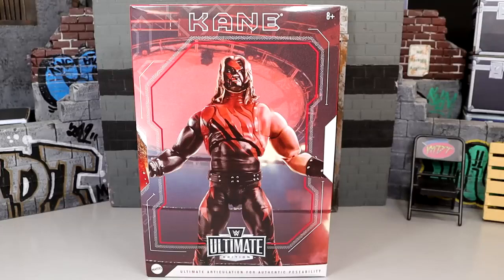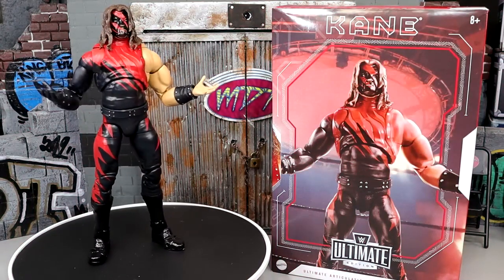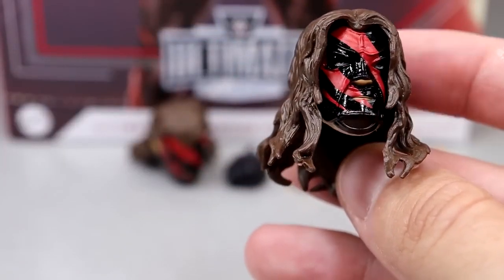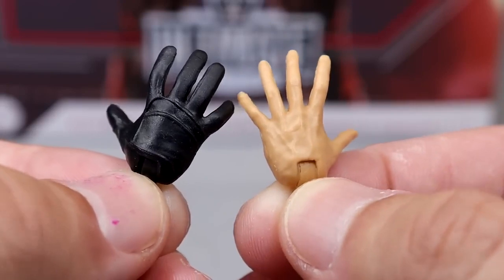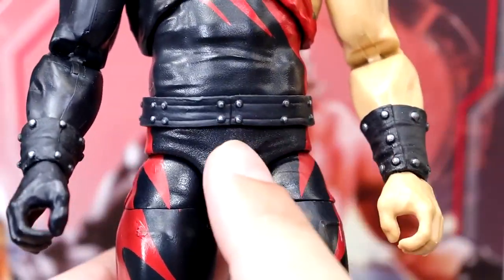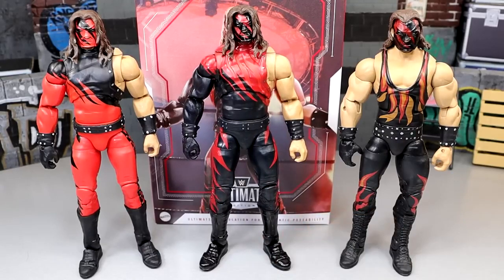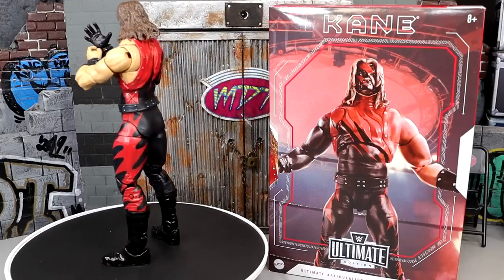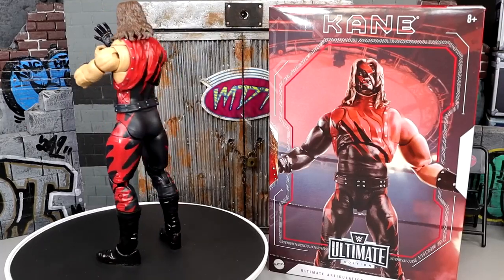WWE ULTIMATE EDITION ATTITUDE ERA KANE FIGURE REVIEW!wwe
Relive one of the wildest eras in WWE Television with the Ultimate Edition Attitude Era Ring and Kane figure. The Ultimate Edition Attitude Era ring features a sculpted plank detail base along with fabric turnbuckles, mat and RAW IS WAR™ ring aprons. The Kane figure has over 30 points of articulation along with swappable hands and head. WWE® Ultimate Edition Attitude Era ™ Ring The authentically scaled, Ultimate Edition ring features a plank base and fabric details. Fully articulated, Ultimate Edition Kane action figure with swappable heads and hands. WWE ring size: 21.4 in x 21.4 in The highly detailed 6 in tall action figure features life-like TrueFX™ facial detail to bring the Superstar to life Bring back The Attitude Era Action with the official Ultimate Edition Attitude Era Ring and Kane Figure! Colors and decorations may vary. 2022 Mattel 2002 WWE. THE BIG RED MACHINE That’s gotta be Kane! This Ultimate Edition figure has more than 30 points of articulation along with swappable hands and heads. RAW IS WAR The Ultimate Edition Attitude Era Ring features a sculpted plank detail base along with fabric turnbuckles, mat and RAW IS WAR™ ring aprons in authentic scale.